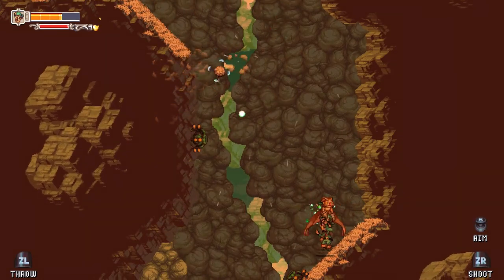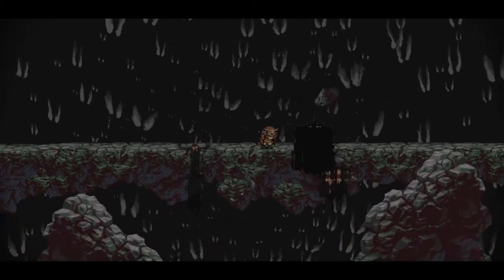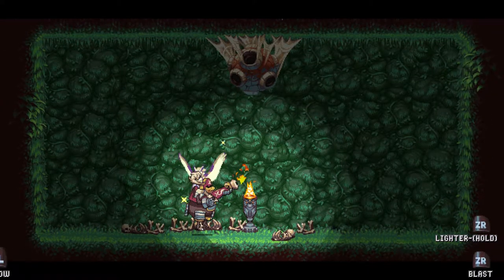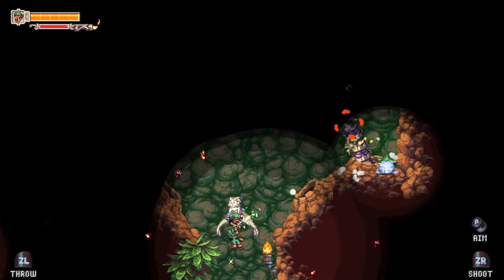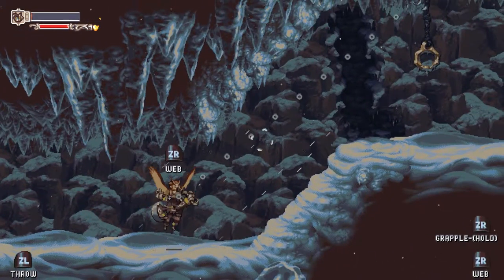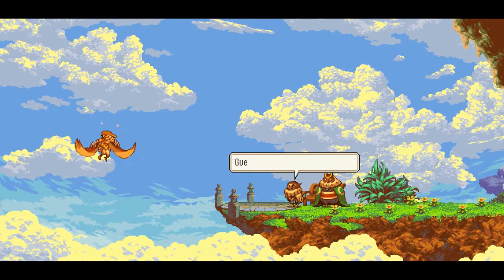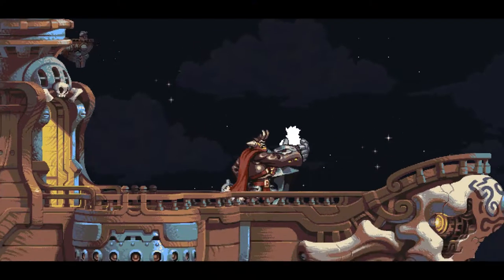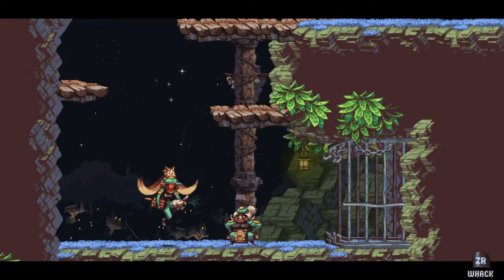Owlboy Review Nintendo Switch - A journey without words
Reviewing Owlboy. A unique adventure game created by D-pad studios, where you play as Otus. A young owl who cant do much of anything right. Fate comes crashing through his village and he along with his allies must stop a plot that spans the world over. Lets find out if this is just another pixel game or if this is something special.

Whats up homies. Welcome to the channel of Mattmade.  This channel is about Gaming and game culture. So drop by and give your opinion. Lets have a good conversation.